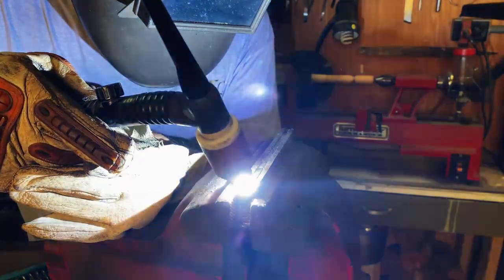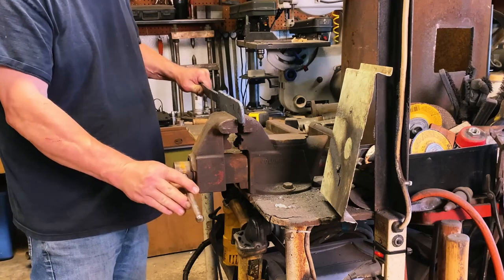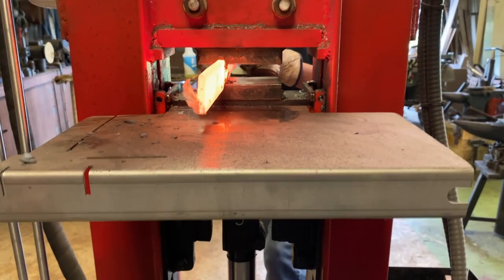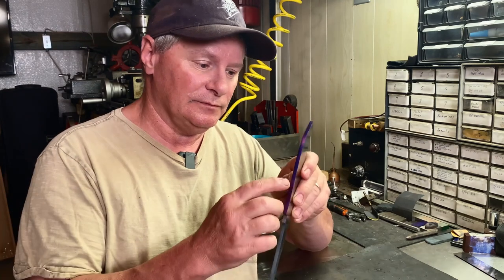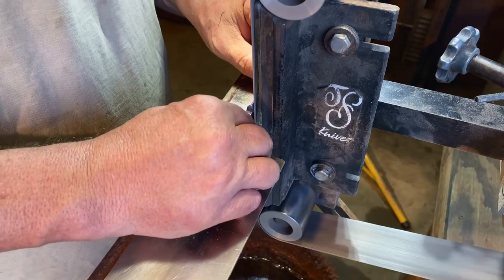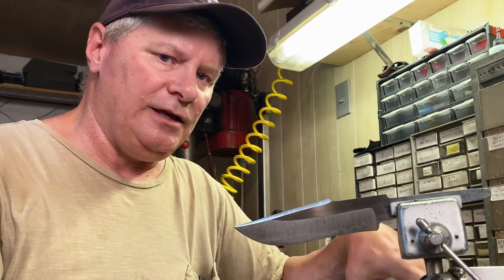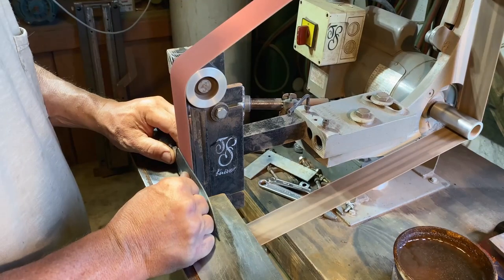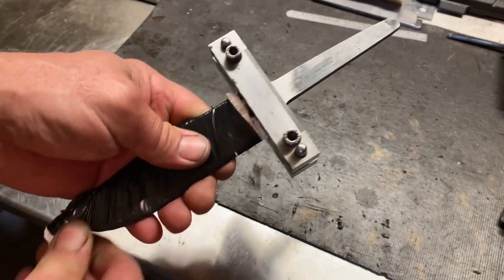How to make a Stainless San Mai knife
Forge Welding and Making a Stainless San Mai knife.  Going through the steps of preparing and forging two layers of stainless steel to a layer of 1095 steel for the core of a San Mai (Three Layer) knife billet.  After the billet is made I will proceed to make a harpoon style hunting knife and discuss the techniques for preventing splitting problems associated with san mai knives that sometimes occur after quenching the the knife to harden it.

Mark Anderson
James Buck
Jason Mulkey
Bruce Brissette
Clint Hancox
Robert Bryant
Richard Branton
Joe Dees

SATANITE REFRACTORY

Abrasives:
3M Trizact 2 X 72 Inch Sanding Belts A30 (P800), A16 (P1200), A6 (P2500) Grit, 3 Pack Assortment
Scotch-Brite Surface Conditioning Belt
Abrasive Cleaning Eraser Stick
Dura-Gold Premium 400 Grit sandpaper roll

Tools and Material:
File Guide with Carbide Surface
1/8" Carbide end mill
3/16" Carbide end mill
1/4" Carbide end mill
5/16" Carbide end mill
Flexible Shaft Rotary tool
Needle Files
Standard File Set
Digital Caliper
123 Blocks
Parallel Bars
Magnetic Angle Finder
Vise for mounting aluminum cooling plates
1" Aluminum Plate
Needle Files

Forge and Forging Supplies:
2 lb Cross Peen Hammer

Forge Press:
Prince 4 Way Control Valve
4000 PSI pressure guage
1/2" to 7/8" motor to pump coupling
1 1/2" to 1" stainless bushing
5hp Electric Motor
16 GPM Hydraulic Pump

Leather and kydex tools:
8-9 oz. vegetable tanned double shoulder leather
Fiebings leather colors dye
26 piece leather stamping tool set